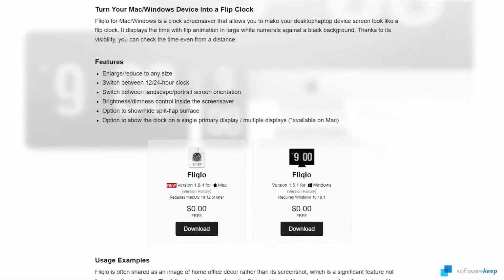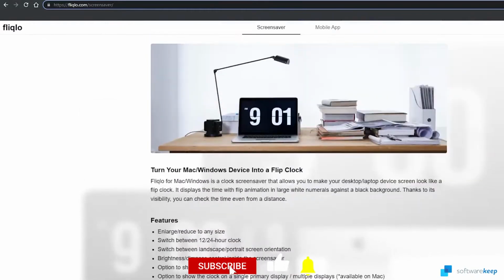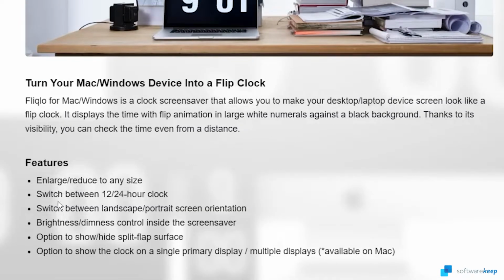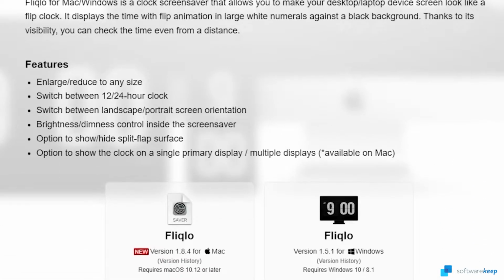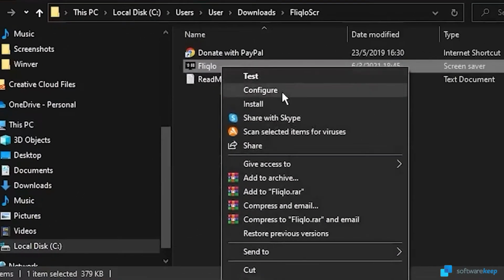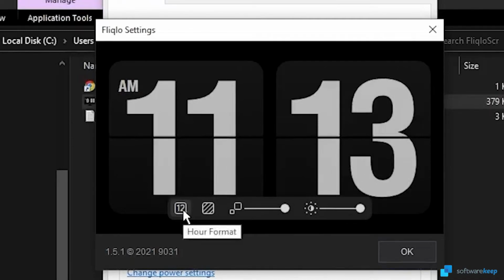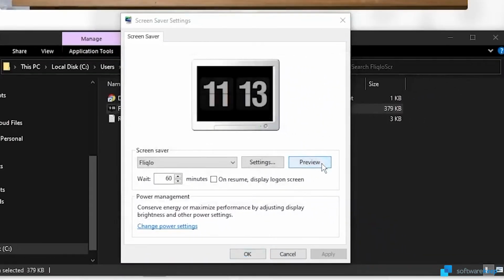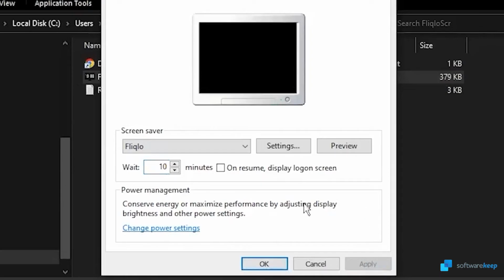FREE 🔥Turn Your Windows/Mac Device Into a Flip Clock (Screensaver) 💻➡️⌚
💥Fliqlo for Windows/Mac is a clock screensaver that allows you to make your desktop/laptop device screen look like a flip clock.

💥It displays the time with flip animation in large white numerals against a black background.

💥Thanks to its visibility, you can check the time even from a distance.

Time Stamps:
00:00 Intro
00:09 Download and Install Fliqlo
01:22 Fliqlo Settings
01:51 Preview
02:02 Windows screensaver settings
02:20 Final thoughts